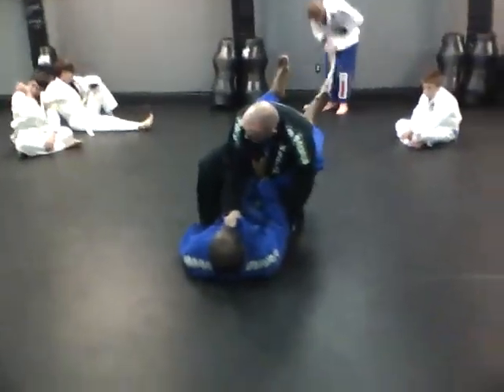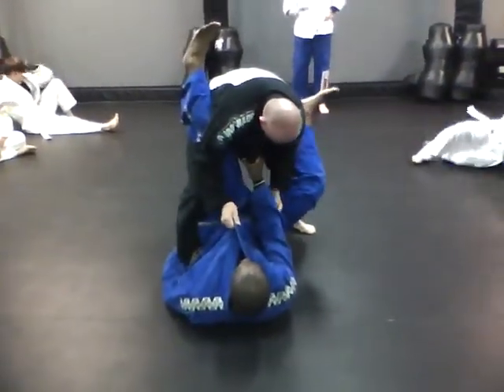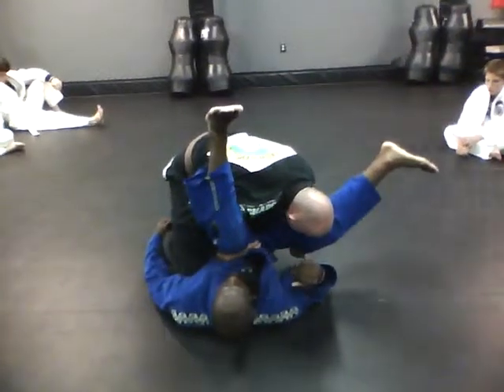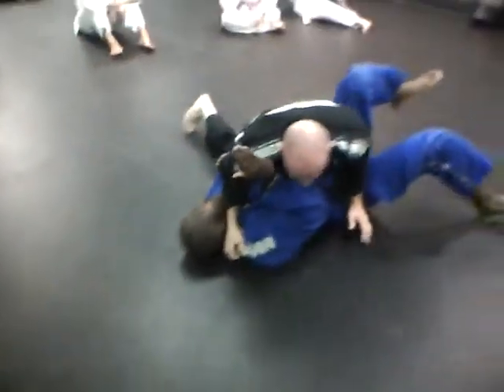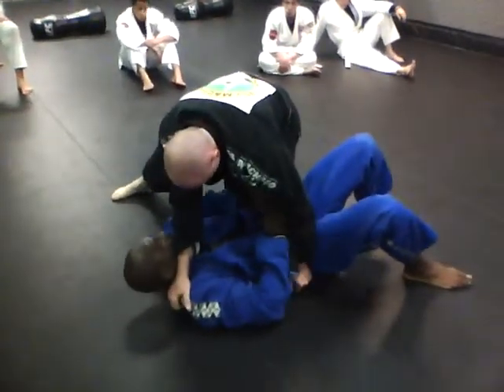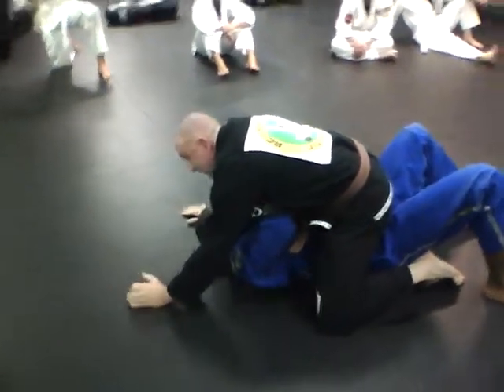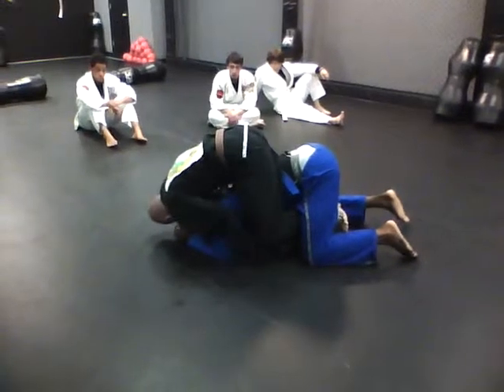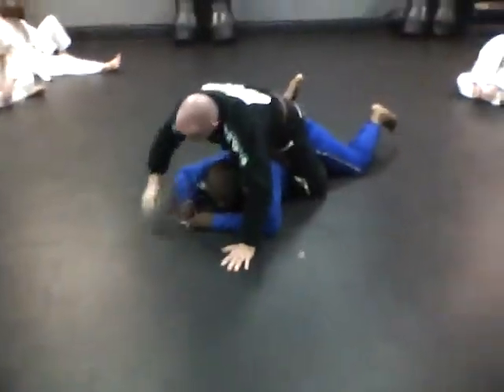Seigler's MMA - Master Tommy Seigler